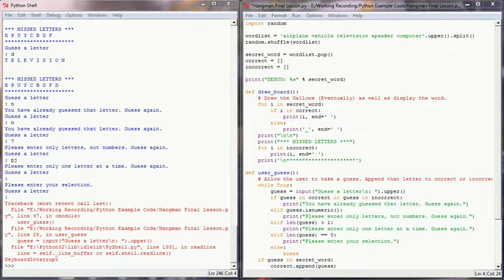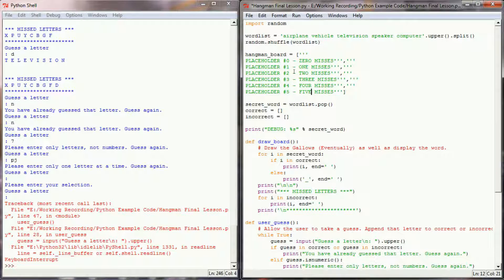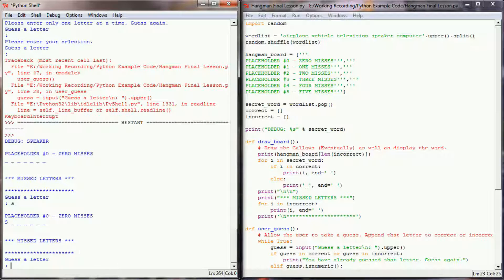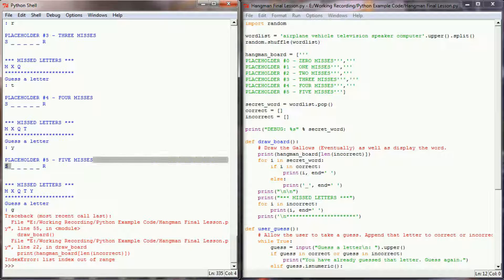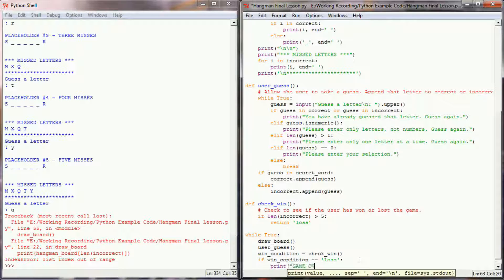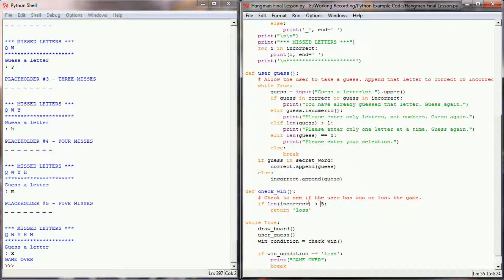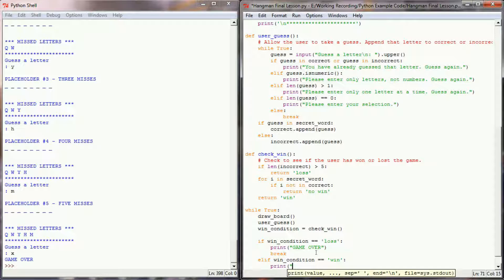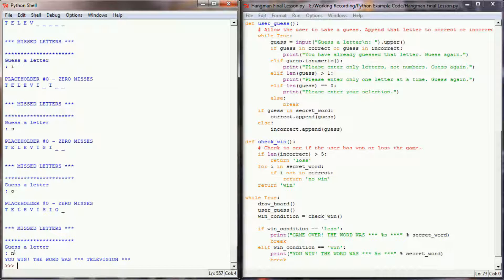Let's Program Hangman - Making Hangman 2 of 3